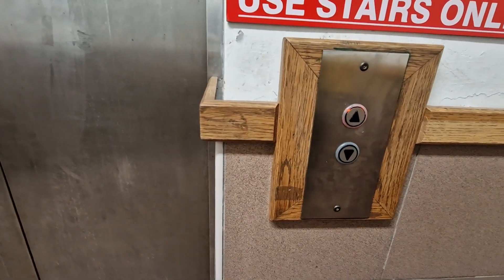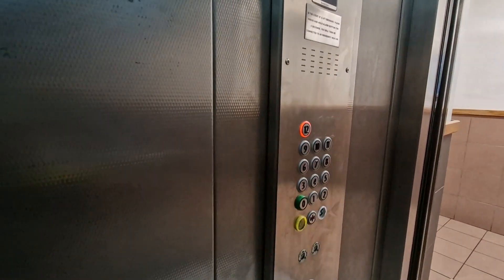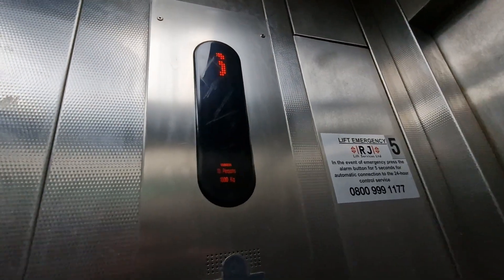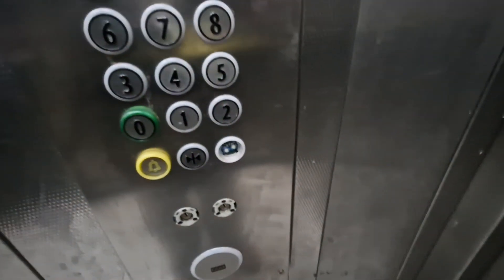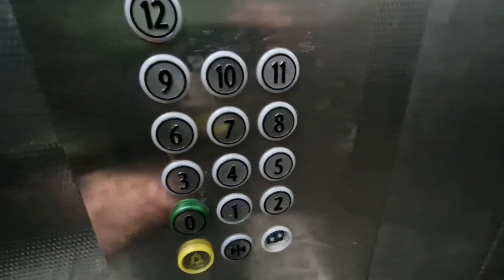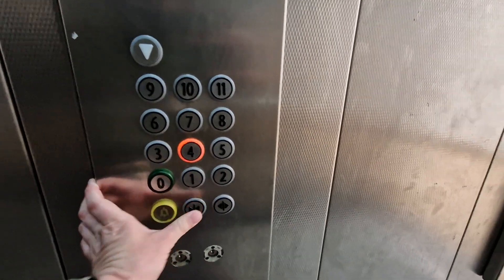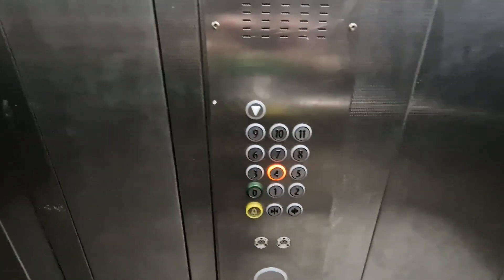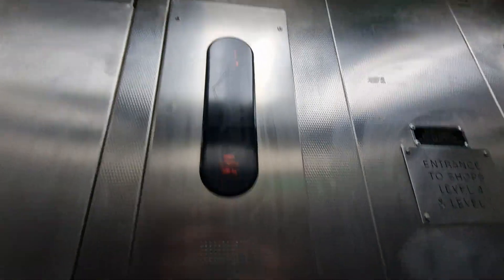1988 Kone M Series (Modernised 2006 by Kone Monospace) Lift @ Eldon Garden Car Park in Newcastle